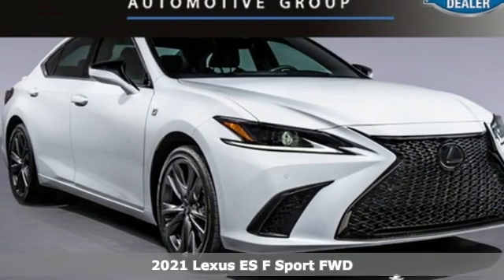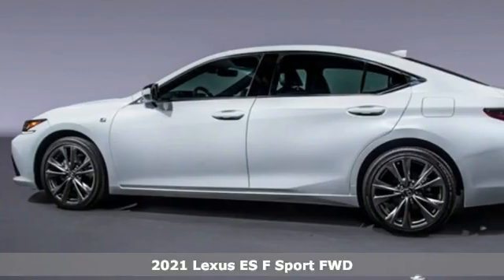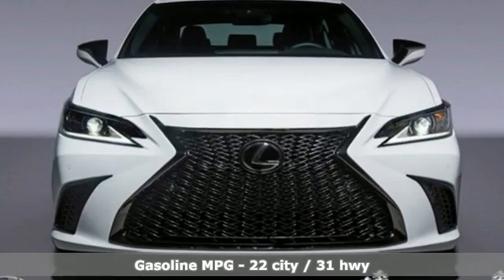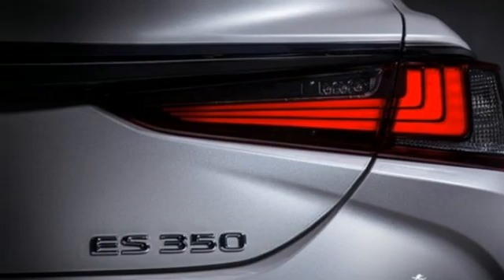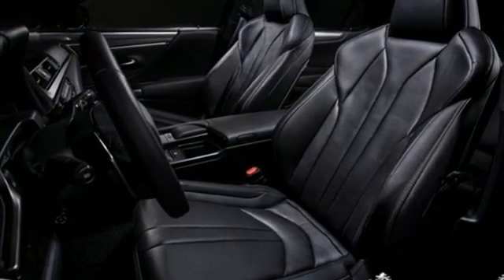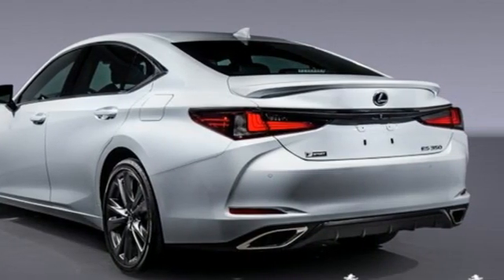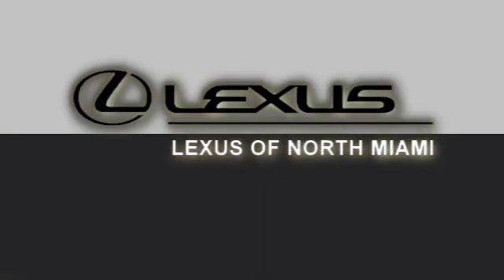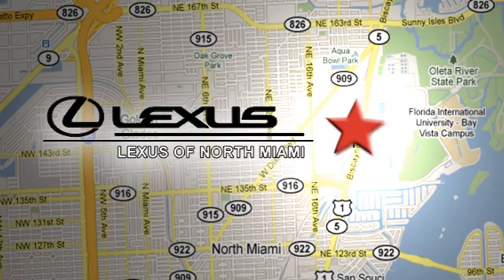New 2021 Lexus ES Miami, FL #21084800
Year: 2021
Make: Lexus
Model: ES
Trim: 350 F Sport
Engine: 3.5L V6 DOHC 24V
Transmission: 8-Speed Automatic
Color: White
Interior: Blk F Sport Nuluxe
Stock #: 21084800
VIN: 58AGZ1B18MU086788
Ultra White 2021 Lexus ES 350 F Sport FWD 8-Speed Automatic 3.5L V6 DOHC 24V Blk F Sport Nuluxe.brbrRecent Arrival! 22/31 City/Highway MPG

Address:
14100 Biscayne Blvd